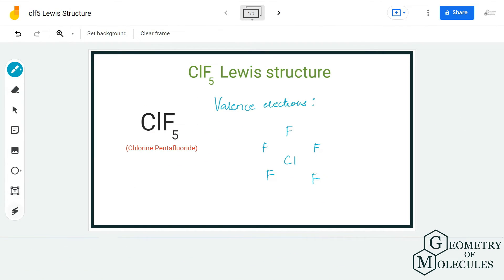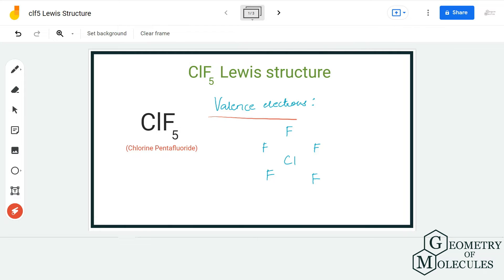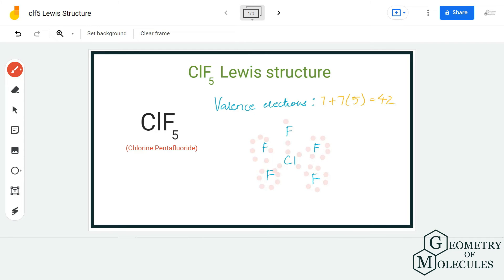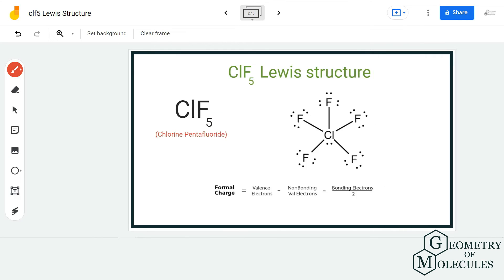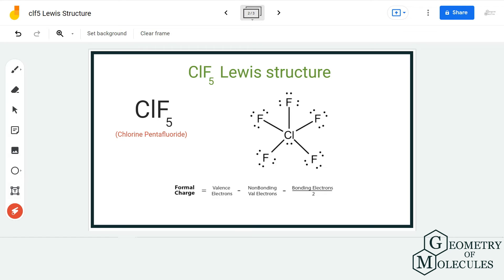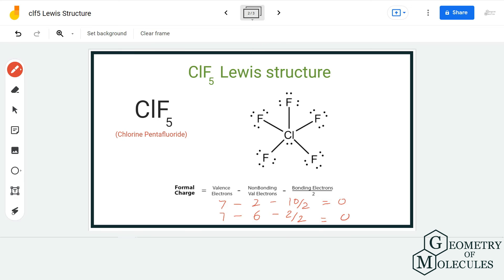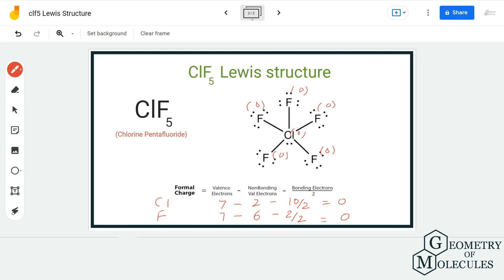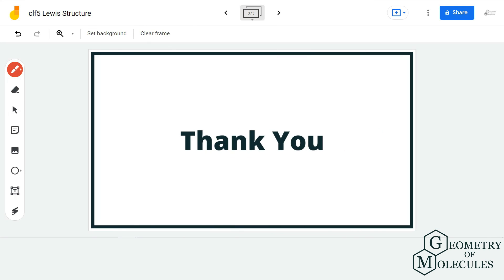ClF5 Lewis Structure (Chlorine Pentafluoride)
Hi Guys! It is an interhalogen compound as it comprises two halogens - Chlorine and Fluorine atoms.

To determine its Lewis Structure, we first look at the total number of valence electrons and then check the arrangement of atoms and electron pairs for bond formation. Check out this video to find out ClF5 Lewis Structure.